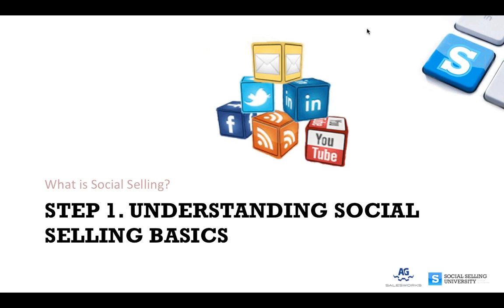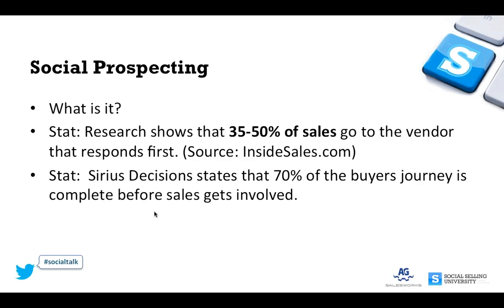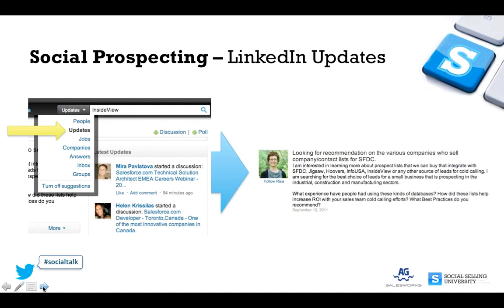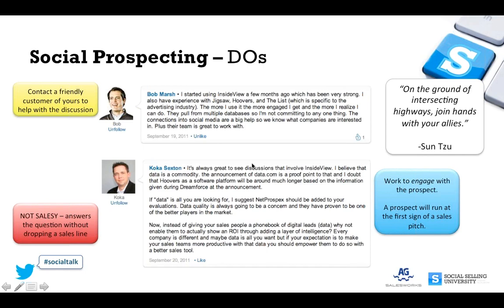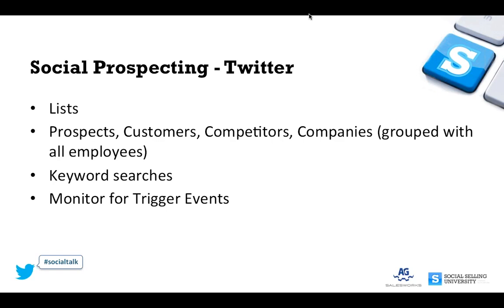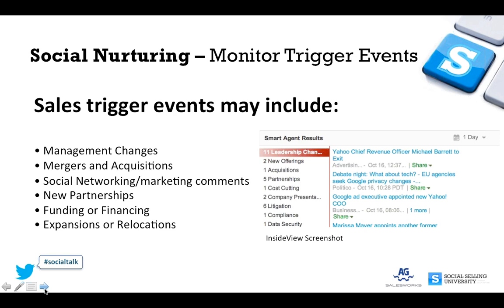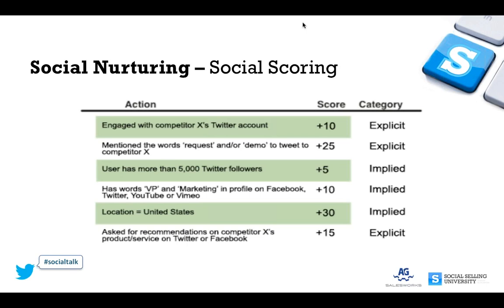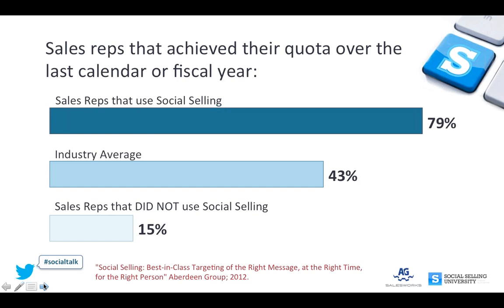Social Selling University: The 5 Steps of Tactical Social Selling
Social Selling is quickly emerging as one of the hottest items in B2B sales. The problem is, how do you get started and remain successful?

Social Selling University has paired up with AG Salesworks to bring together a carefully constructed Social Selling plan. Attend this webinar to learn some groundbreaking studies, strategies and tools to fully utilize the power of social media for B2B Sales.

Social Selling University is not like social media courses which are typically designed for marketing departments. Social selling is a series of content that is being developed around how social media can be used to identify new opportunities and engage customers/prospects in social networks they spend the most time in.